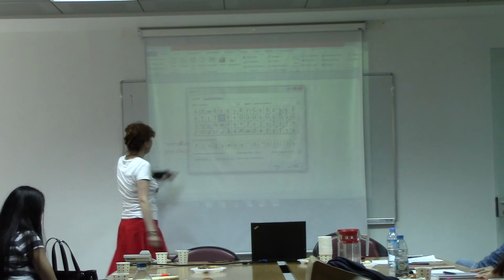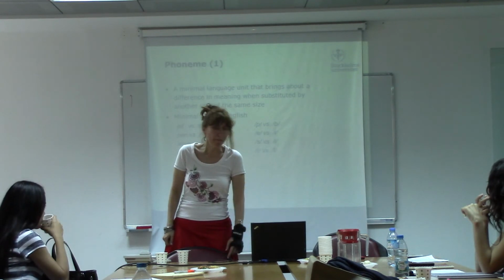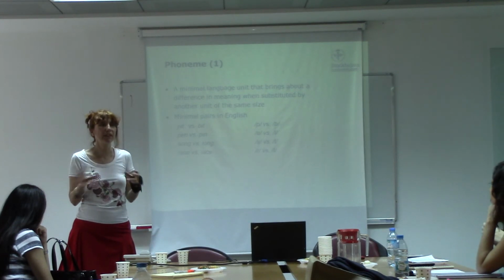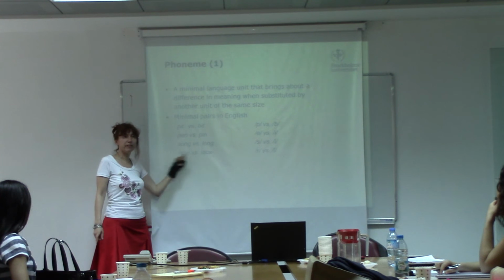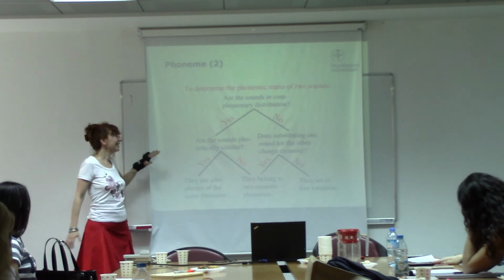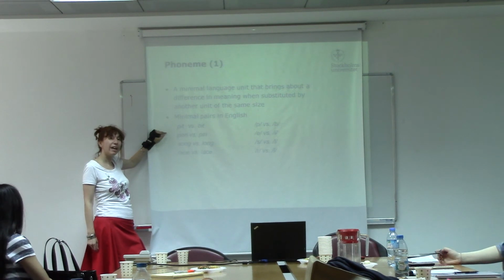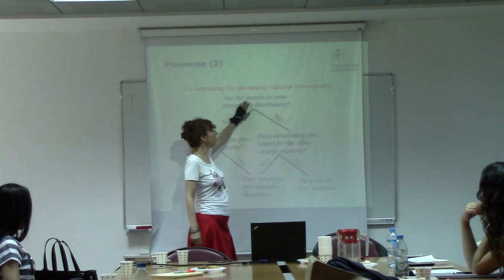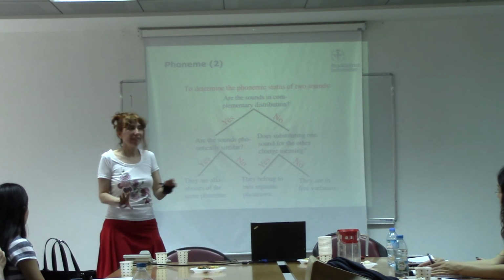TOBB ETU - Ljuba Veselinova Phonological typology 1